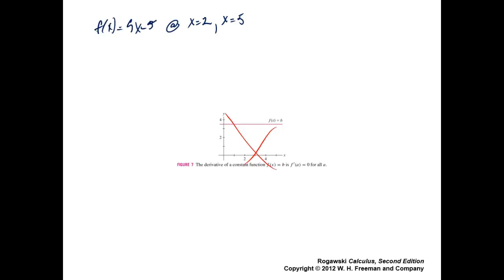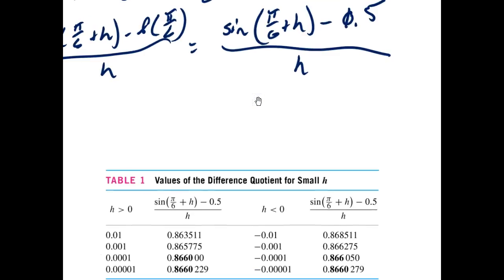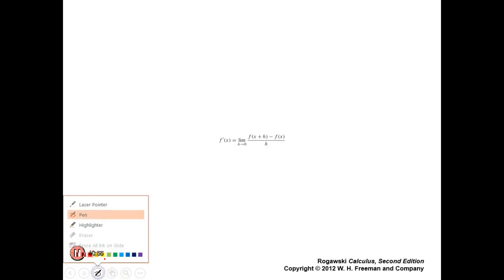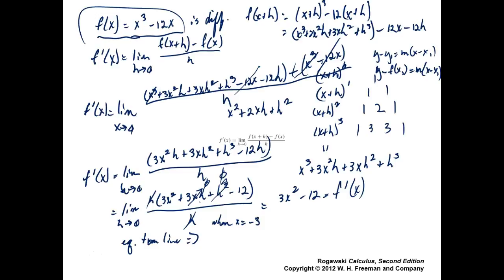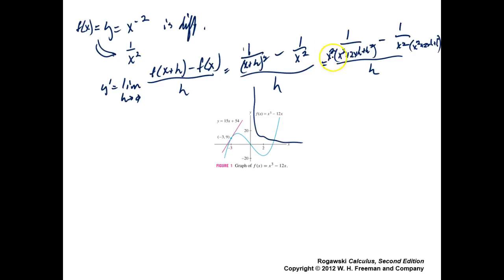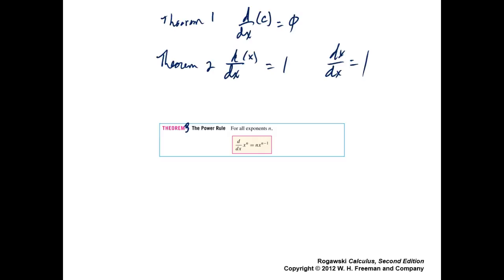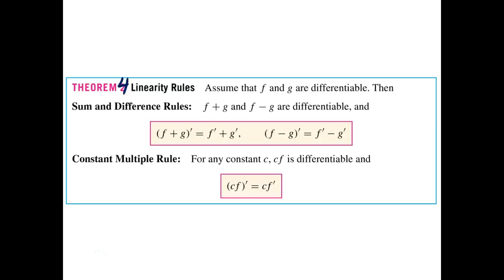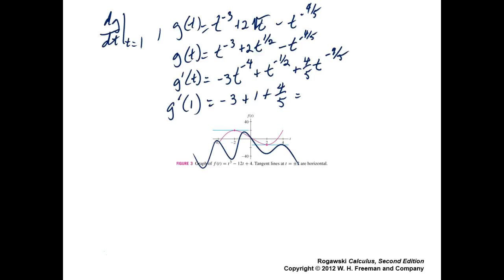MTH125 Section 3.1-2